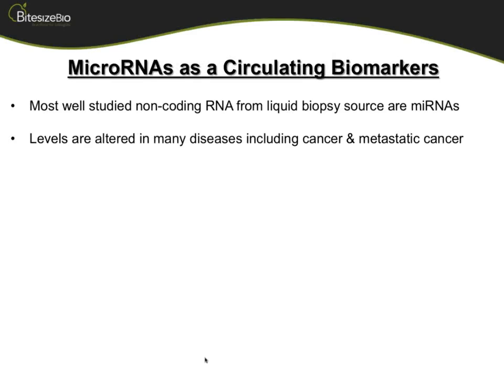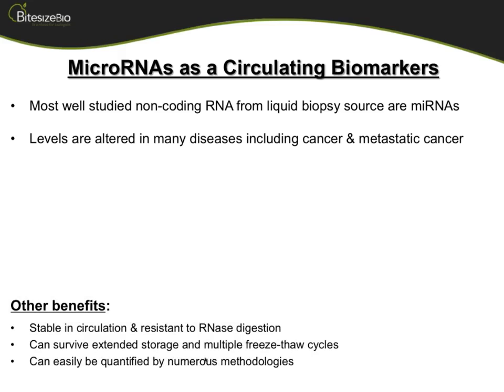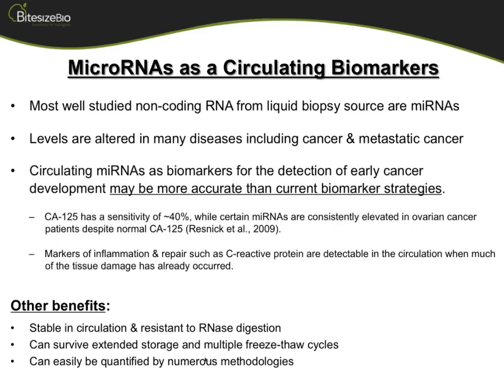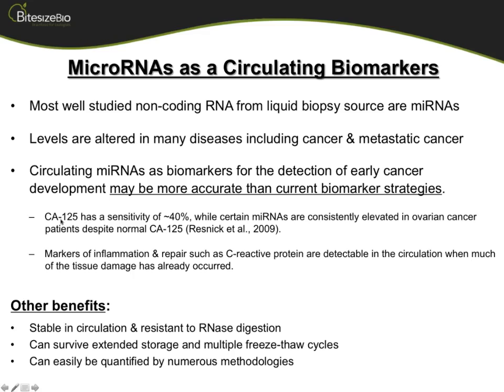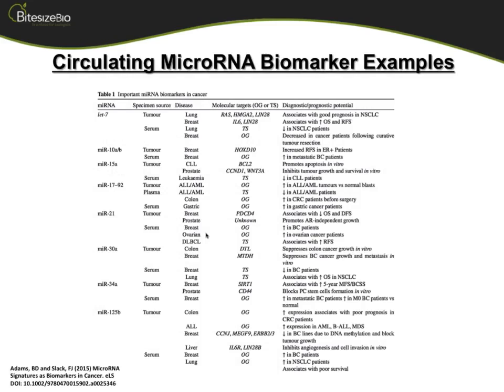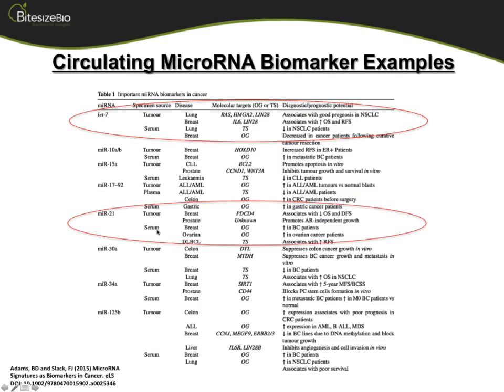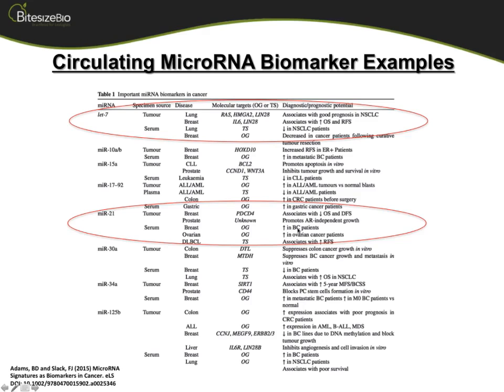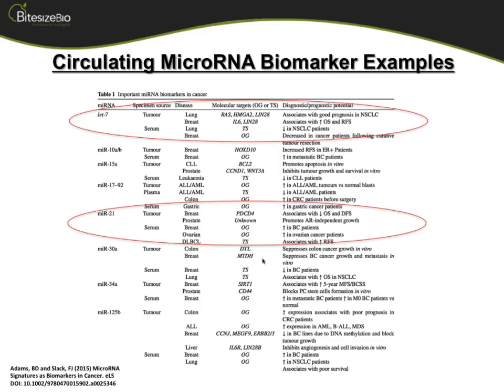miRNAs as Circulating Biomarkers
Learn about how miRNAs act as circulating biomarkers.